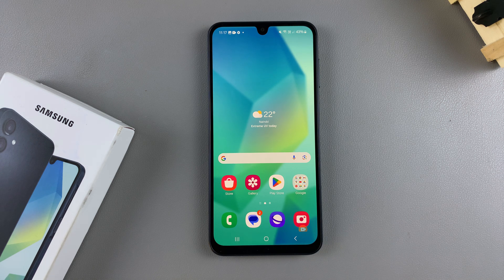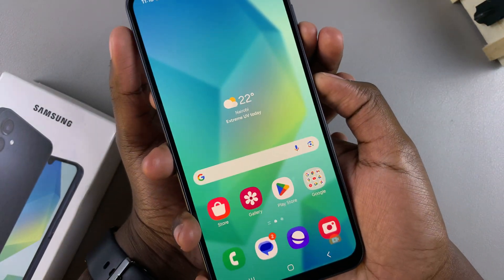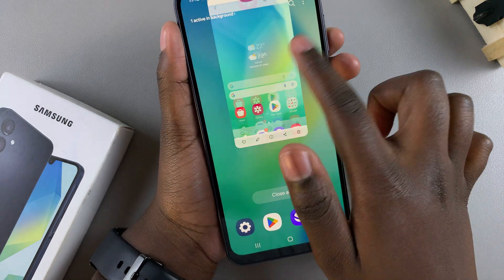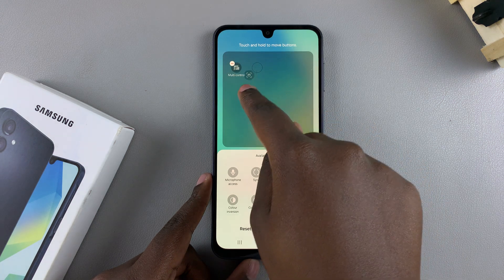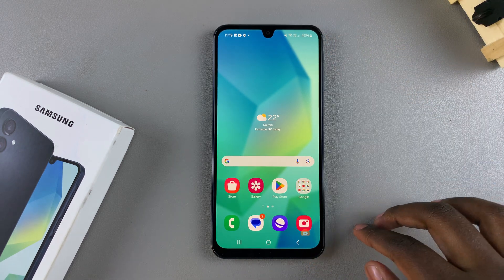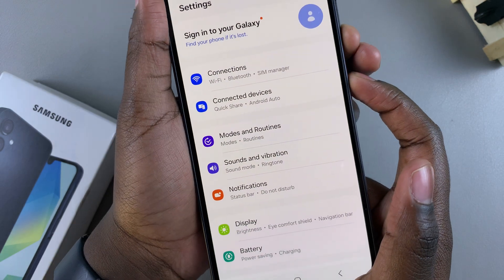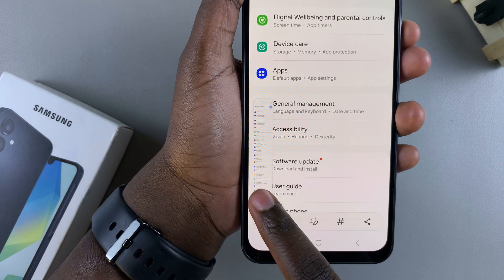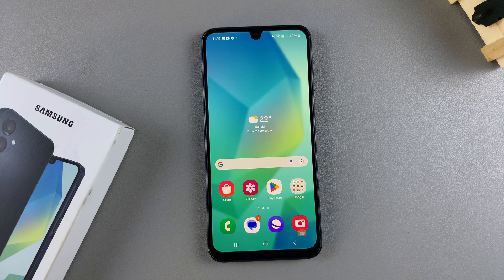How To Screenshot On Samsung Galaxy A16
Here's how to screenshot on the Samsung Galaxy A16. Take a screenshot to capture a chat conversations, important information, funny moment, or articles with a simple screenshot.

On the Galaxy A16, you can take screenshots mainly using two methods. Also, we'll show you how you can capture a lengthy or full page screenshot on this device.

How To Take a Screenshot On Samsung Galaxy A16:
How To Take Scrolling Screenshots On Samsung Galaxy A16:
How To Take Full Page Screenshots On Samsung Galaxy A16:
How To Screenshot with Palm Swipe On Samsung Galaxy A16:
Can I Screenshot with Palm Swipe On Samsung Galaxy A16?

Method 1: Using Hardware Buttons

One of the most straightforward ways to take a screenshot on your Galaxy A06 is by using the hardware buttons. Here's how you do it:

Step 1: Locate the Power button and the Volume Down button on the right edge or right side of your device.

Step 2: Open the screen or app you want to capture.

Step 3: Press and hold the Power button and the Volume Down button once simultaneously. You should hear a camera shutter sound or see an animation on the screen, indicating that the screenshot has been taken.

Note: Do not long press the two buttons simultaneously, as this will perform some other function entirely. It will not take a screenshot.

To view and edit the screenshot, go to the gallery app on your tablet. You should see the screenshots in the screenshots album.

Method 2: Screenshots via Quick Settings

Samsung's quick settings allows you to capture a screenshot as well. Follow these steps:

Step 1: Swipe down on the screen of your Galaxy A16 twice to access the quick settings panel.

Step 2: Look for the "Take Screenshot" button. If it isn't available, tap on the edit button (pen icon) to add it from other available buttons.

From the menu that comes up, tap on the "Full" panel option. Under "Available Buttons", locate the "Take Screenshot" button, then tap, hold and drag it onto the quick panel. Tap on "Done" to save your changes.

Step 3: Next, ensure you're on the page you want to screenshot and tap on the "Take screenshot" button. This will take the screenshot. you should see the animation as well as the quick toolbar for screenshots at the bottom of the page.

Step 4: To access the screenshot, go to the gallery app on your tablet. You should see the screenshots in the screenshots album.

Method 3: Scrolling Screenshots

Step 1: If you want to take a screenshot of a scrollable page or article perhaps, take a screenshot using any of the two methods above.

Step 2: From the resulting screenshot toolbar, tap on the scrolling screenshot icon. It is represented by enclosed arrows pointing downwards. You need to tap on this option quickly before the toolbar disappears. Tap on the icon until you capture the areas you wanted.

Step 3: Now, tap on the screenshot in the left-hand side of the screen to view your scrolling screenshot. You can also access the scrolling screenshot from your gallery.

Timestamps
0:00 Intro
0:07 How To Screenshot with Hardware Buttons
0:35 How To Screenshot via Quick Settings panel
1:06 How To Take Scrolling Screenshots
1:53 Outro

Cell Phone Tripod Adapter